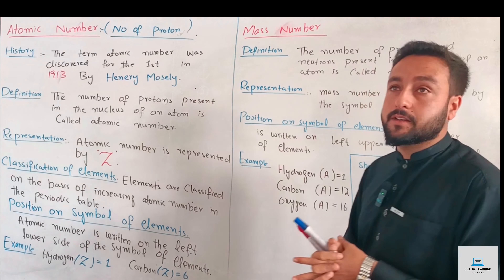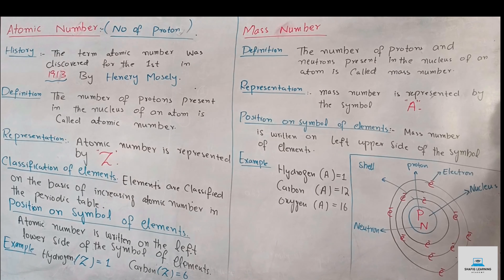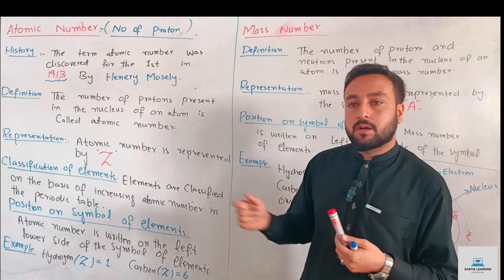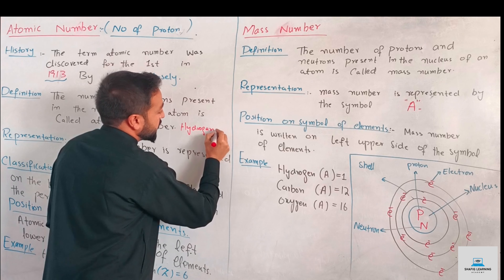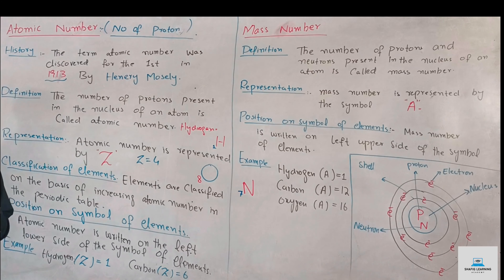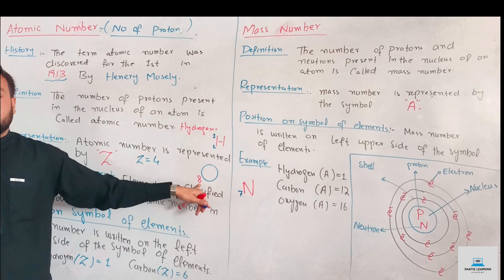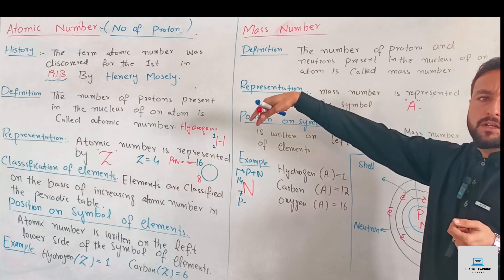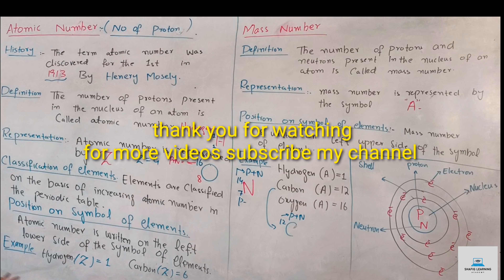9th chemistry || Chapter 1|| Atomic No and mass number ||pashto language by Shafiq learning academy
Shafiq learning academy.com brought you lecture of sir Shafiq on ,Class 9th chemistry Chapter 1 , Fundamentals Of chemistry

Topic.         : Atomic number and Mass number

This lecture is specifically recorded for students of 9th class, 9th class of all kpk and Balochistan board and based on the current curriculum of kpk textbook Peshawar board .

All these lecture are recorded in pashto language to facilitate the pashtoon students all over the world.